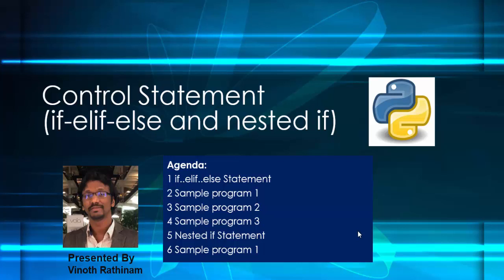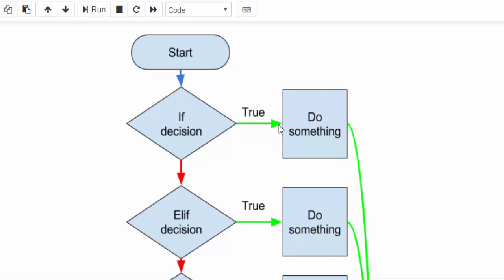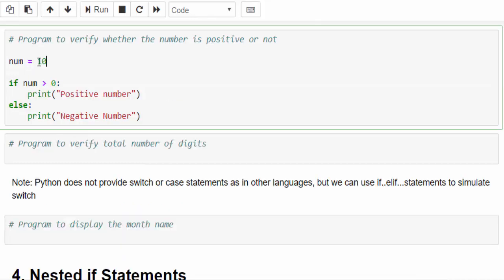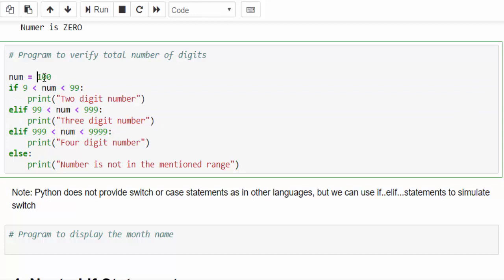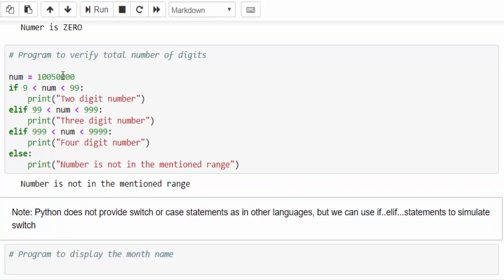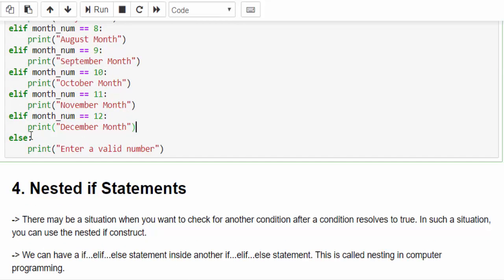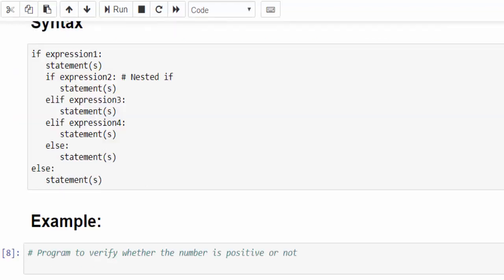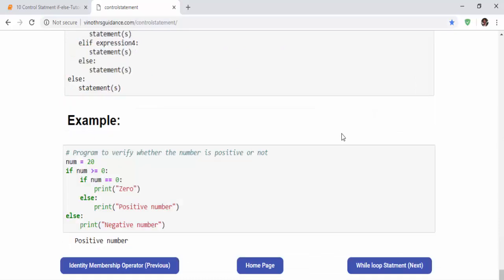Machine Learning Tutorial Python : 11. Python Control Statement ( if..elif..else and nested if)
Python for Beginners -  This video explains about the Control Statement ( if..elif..else and nested if)

Agenda :

1 if..elif..else Statement
2 Sample program 1
3 Sample program 2
4 Sample program 3
5 Nested if Statement
6 Sample program 1

- It allows us to check for multiple expressions.
- If the condition for if is False, it checks the condition of the next elif block and so on.
- If all the conditions are False, body of else is executed.

Note: The if block can have only one else block. But it can have multiple elif blocks.

- There may be a situation when you want to check for another condition after a condition resolves to true. In
such a situation, you can use the nested if construct.

- We can have a if...elif...else statement inside another if...elif...else statement. This is called nesting in
computer programming.

Note: Any number of these statements can be nested inside one another. Indentation is the only way to figure
out the level of nesting. This can get confusing, so must be avoided if we can

Happy Learning,
Vinoth Rathinam